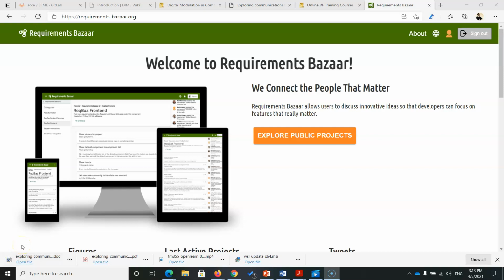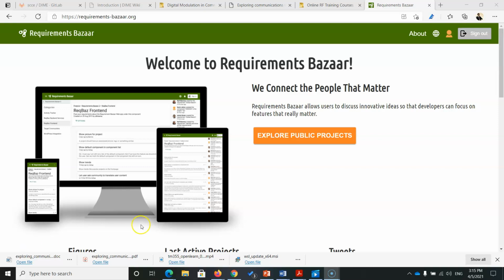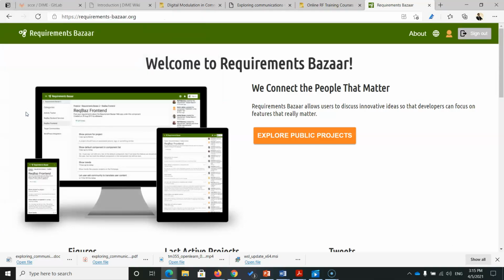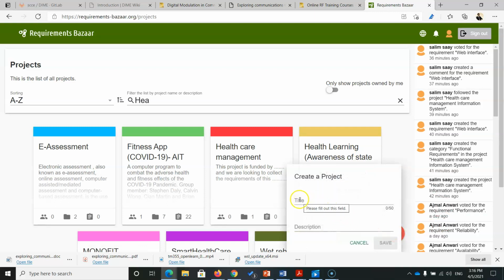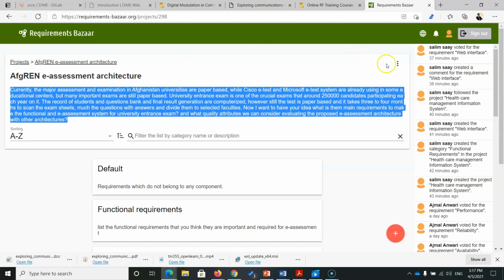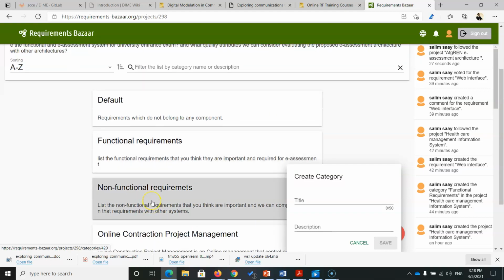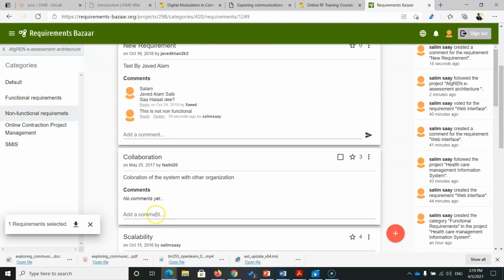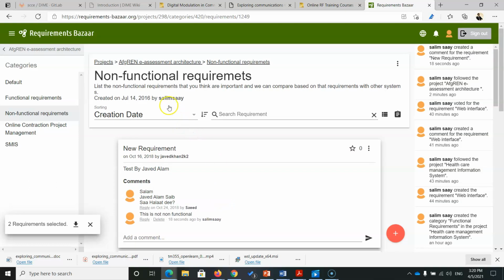Requirements Bazaar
The goal of this educational video is to support open education, access to education during the Covid 19 restrictions, and support the professional management in the field of information technology and information systems.